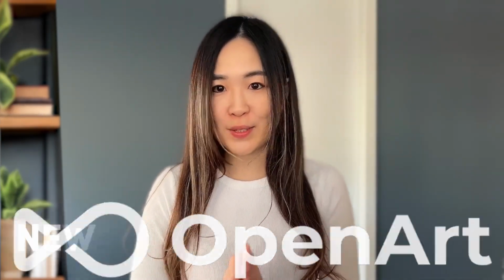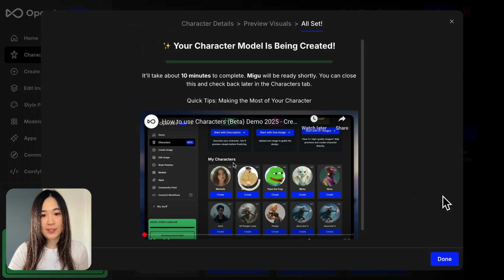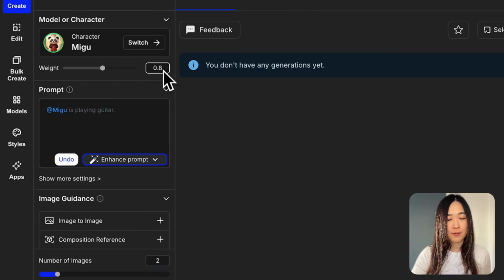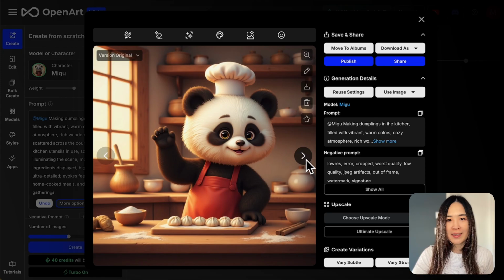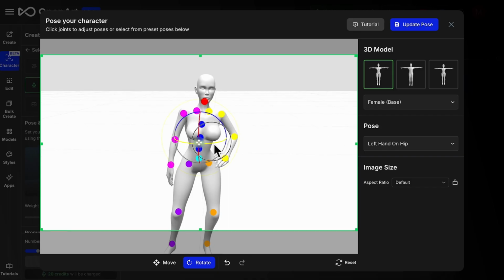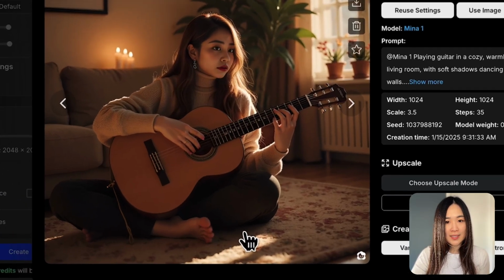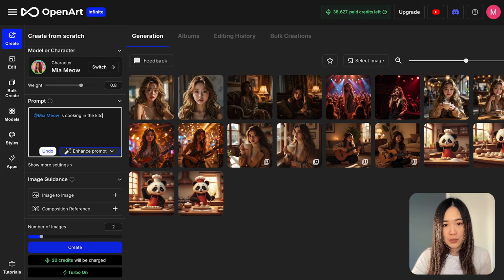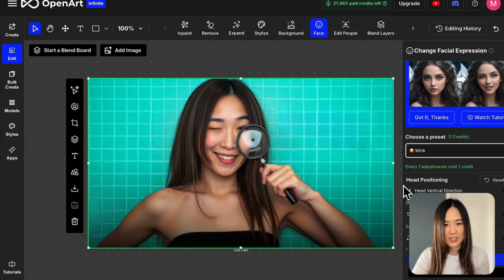This NEW OpenArt AI Update Makes Character Creation Ultra EASY!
OpenArt AI has just launched an exciting new character feature that makes it easy to create consistent, customized characters. In this video, I'll walk you through the process step by step. We'll explore tips and tricks for generating characters, training your own, and placing them in various scenes and situations. Plus, I’ll show you their new beta control features like pose control and scene placement, allowing you to create your own dynamic stories with their state-of-the-art image manipulation tools.

⏳Time Travel
00:00 OpenArt’s New Character Feature
00:37 Getting Started: Creating Your Character
00:59 Create with a Description
01:39 Create with a Single Image
02:03 Create with More Images for Better Control
2:25 Create Images with Your Character
04:29 Using the Pose Reference Feature
06:38 Place Character in Your Own Image
07:08 Realistic Character Creation and Enhancement
08:40 Clone Myself